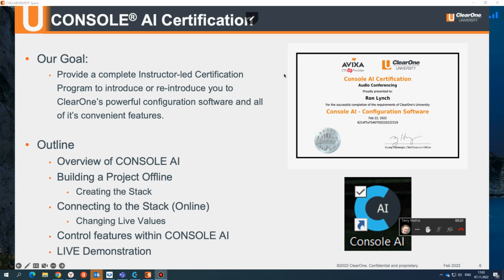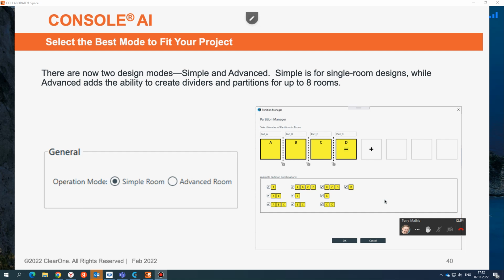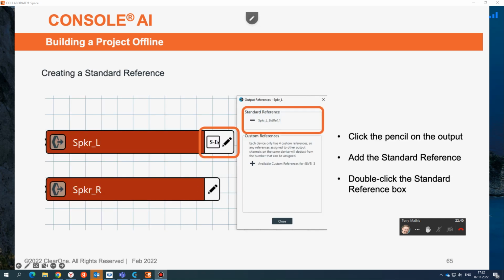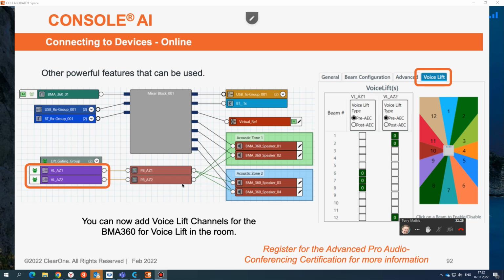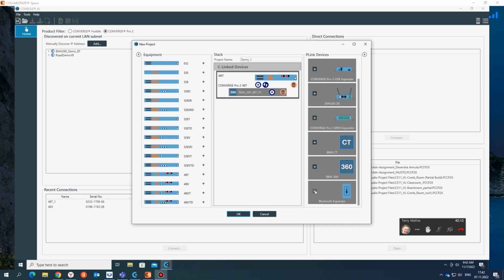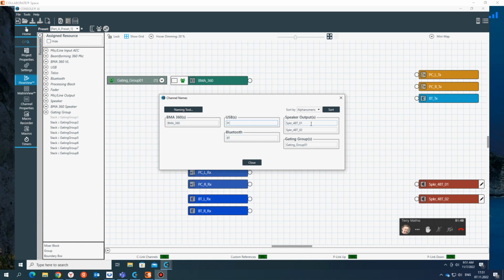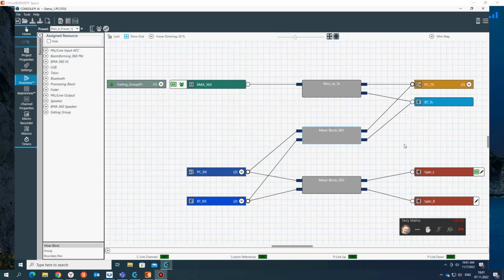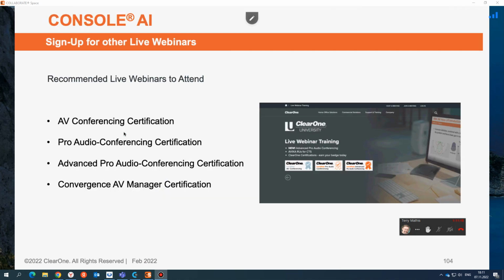CONSOLE AI Configuration Software Certification